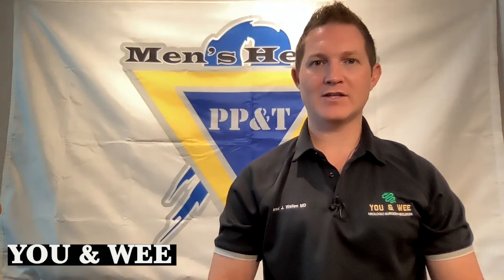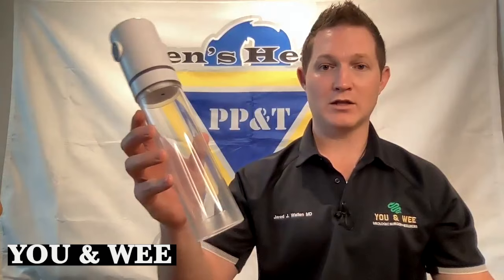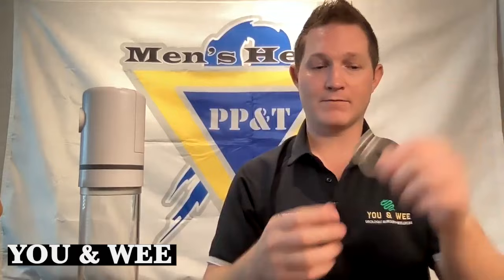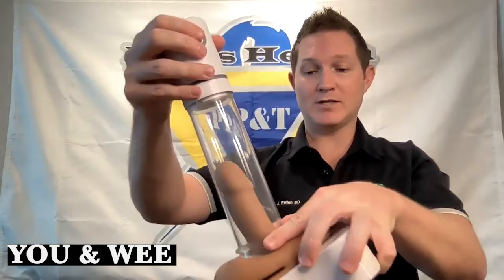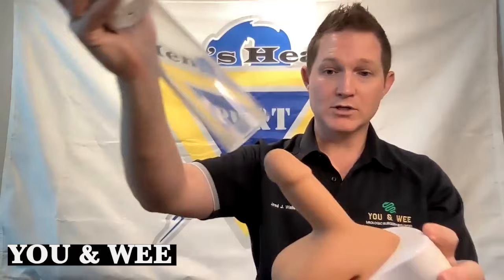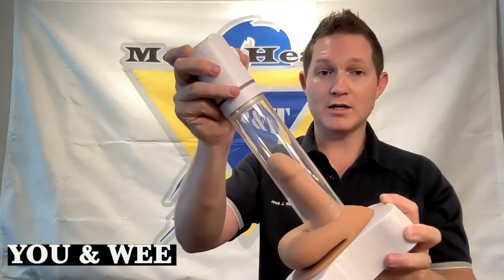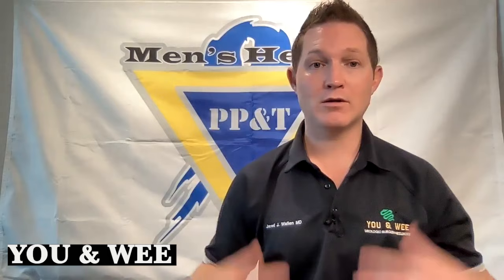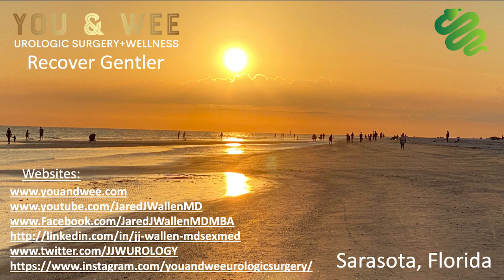HOW TO USE a Vacuum Erection Device (VED): If YOU Don't USE IT, YOU LOSE IT!!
Approximately 50% of MEN over the age of 40 years old will have some Degree of Erectile Dysfunction. One of the common options if Medications and Behavioral changes fail is to USE a Vacuum Erection Device (VED).  This is an Instruction and Informational video on HOW TO USE a VED.  We use a variety of Diagrams, Sample Implants, and a model of the end results in a patient to help patients and trainees alike, to understand how these devices can Restore Intimacy, Repair Relationships and Help Preserve the normal Length and Girth of the Penis even if the Functional Rigidity of the Penis is impaired.  Where there is a Will, there is a Way.  We discuss how the VED can be used as an option for sexual activity as well as in the setting of an otherwise non-functional Penis for PENILE REHAB.  This should be done by all Men to preserve their best self prior to finding a functional solution to their ED.

(All images or video clips used in this video of actual patients were obtained with direct written patient consent).